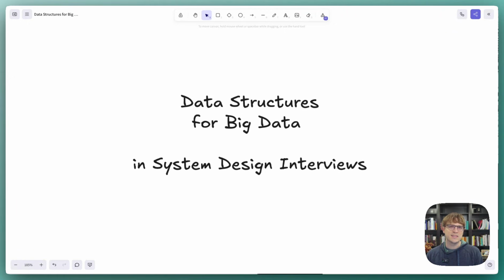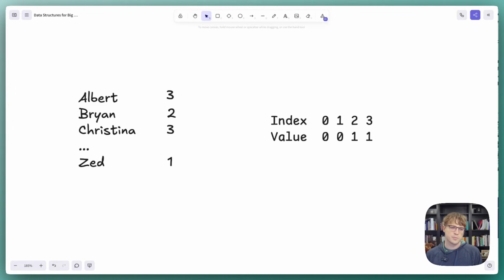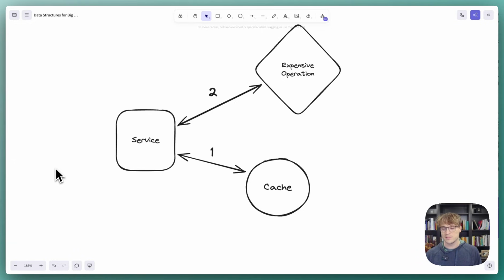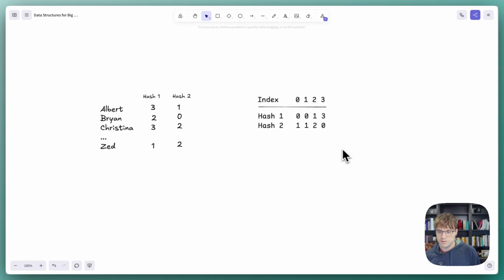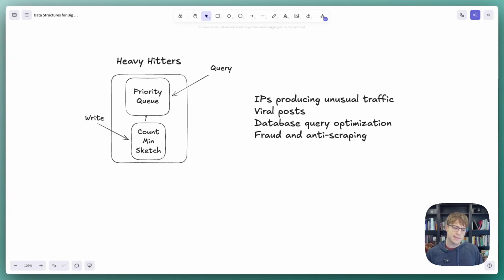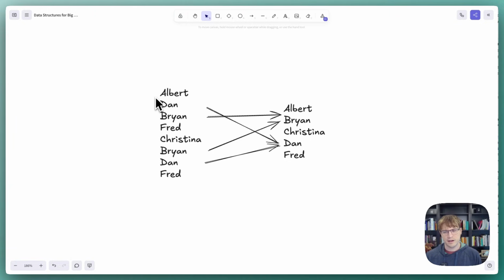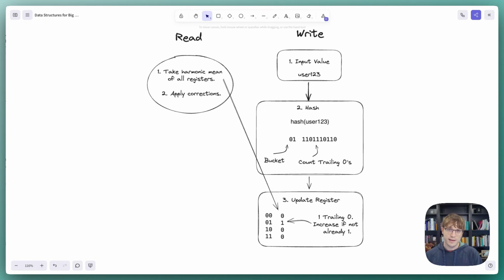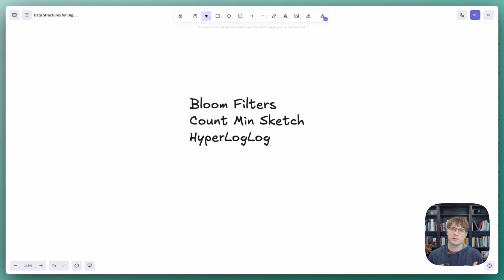Data Structures for Big Data in Interviews - Bloom Filters, Count-Min Sketch, HyperLogLog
Learn about data structures which are useful in designing systems which handle large amounts of data.